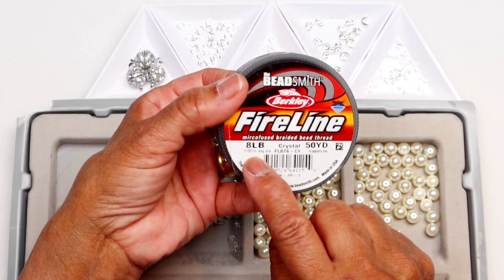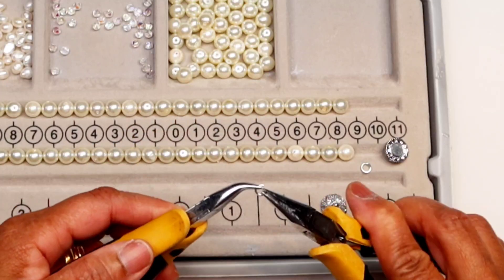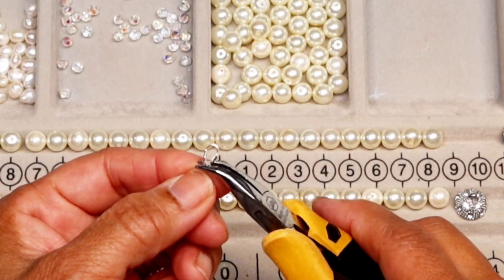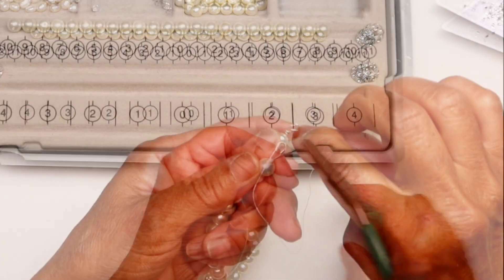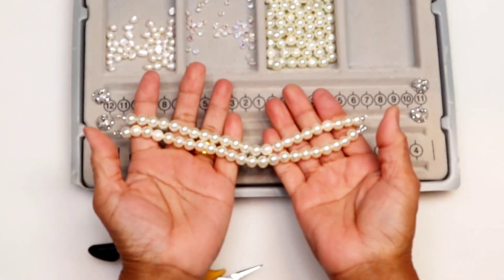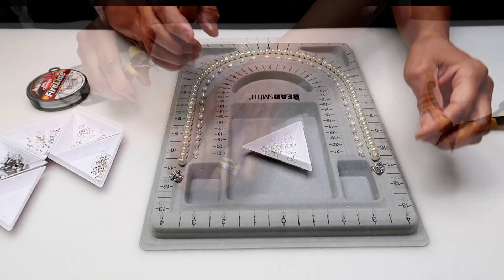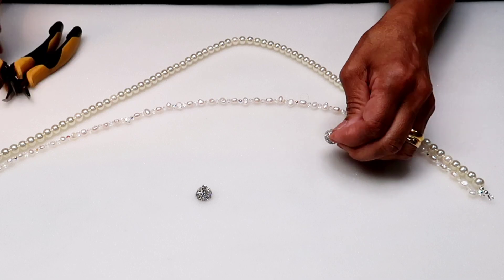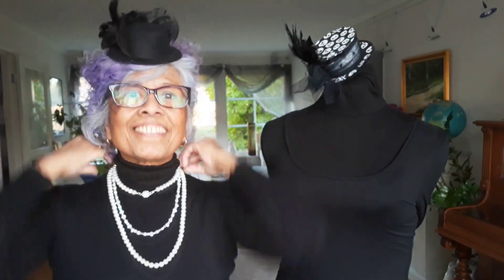DIY interchangeable jewelry is easier than you thought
00:00 Introduction
00:16 Materials
01:16 Designing and stringing  the first part
06:31 Designing and stringing  the second part
09:36 How to wear and style the necklace
Please let me know if you have any question regarding this design.